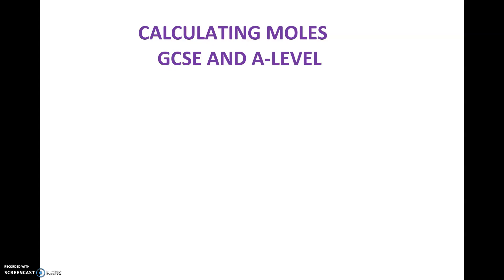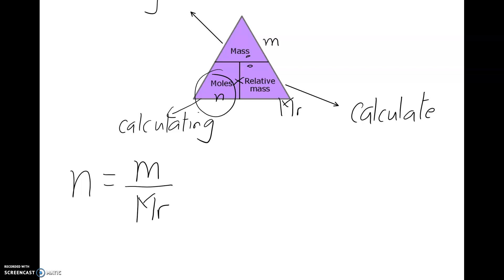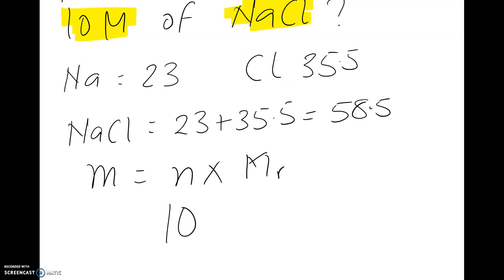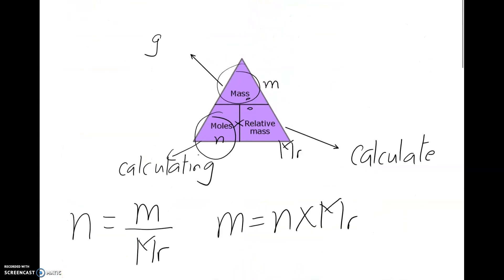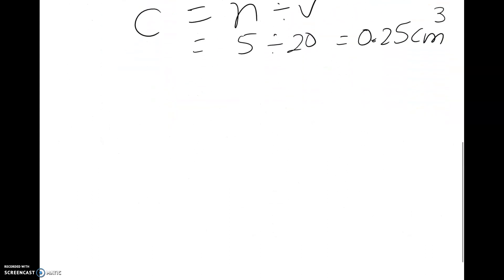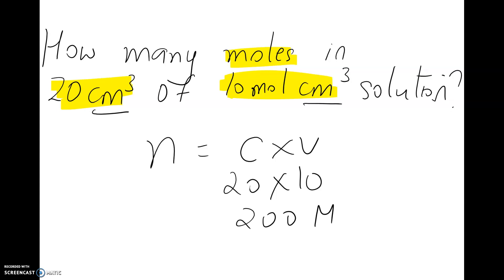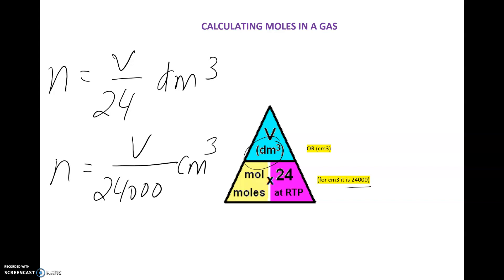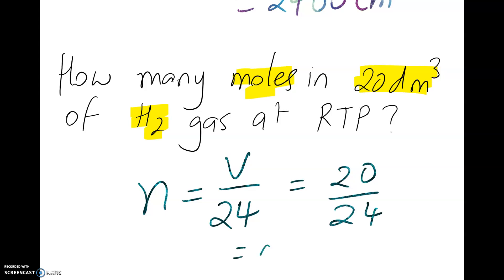GCSE (9-1) Science Chemistry and A-Level Calculating number of moles in solid, liquid and gas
A detailed video on how to calculate moles in solid, liquid and gas
how to rearrange formulae
exam questions
changing units

OCR
AQA
WJEC